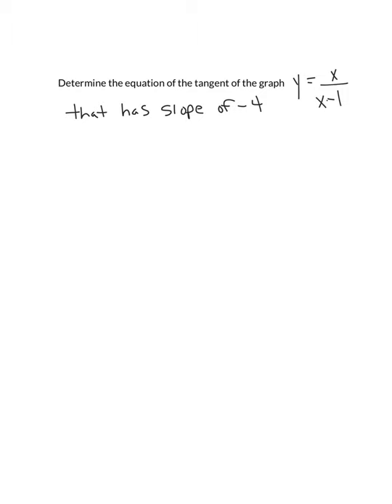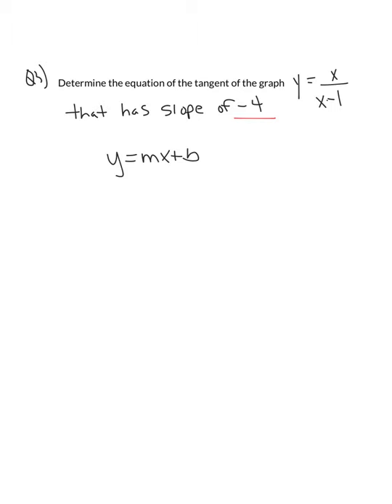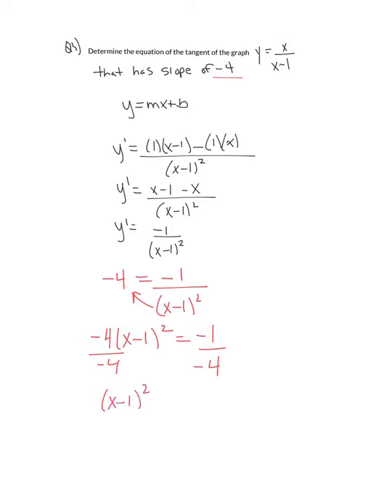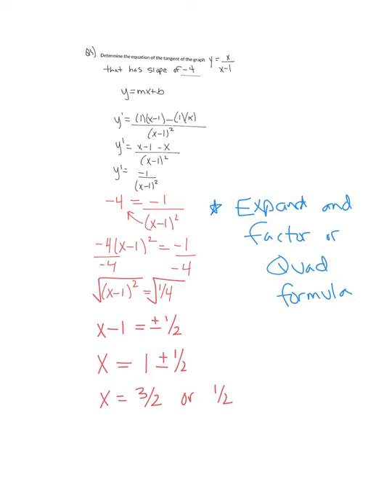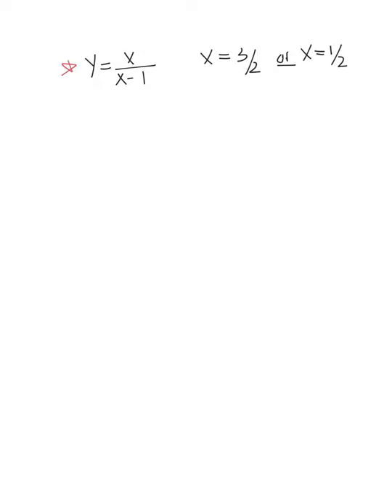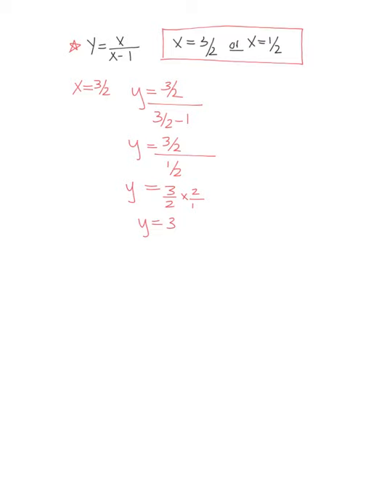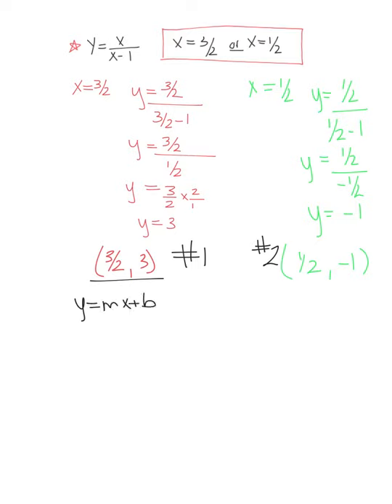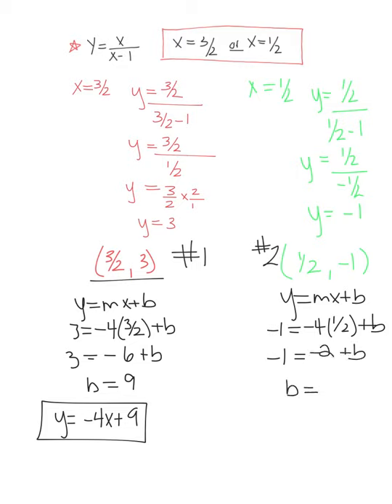U4 practice test Q3